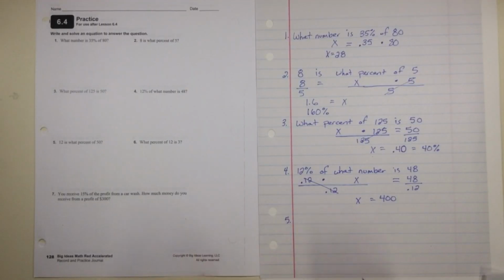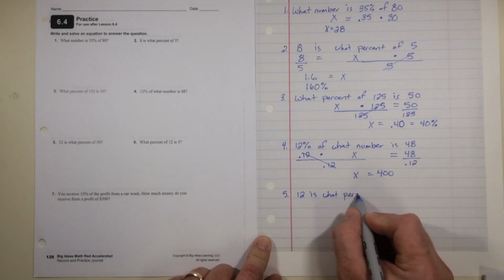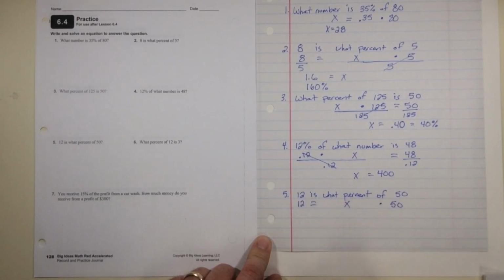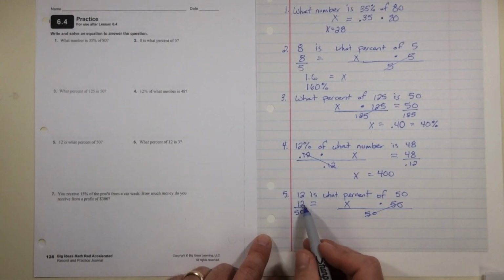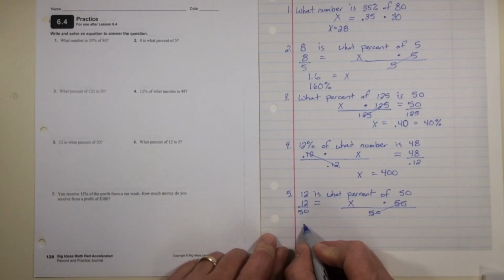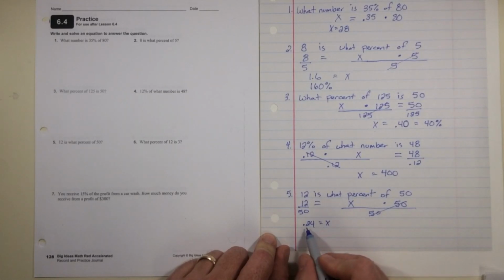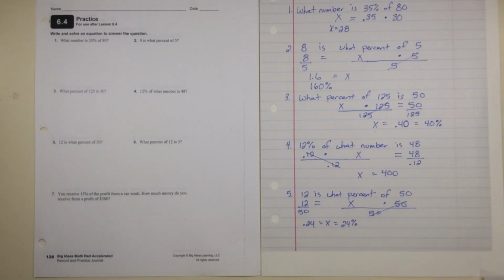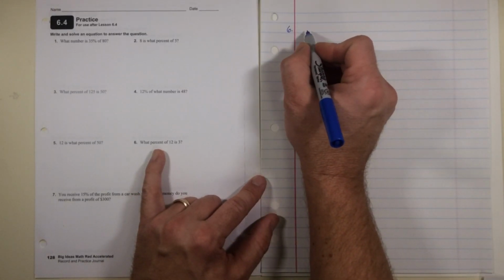Journal page 128 (Lesson 6.4)